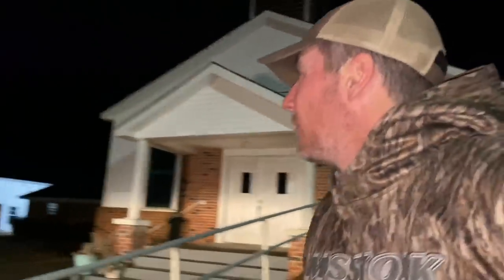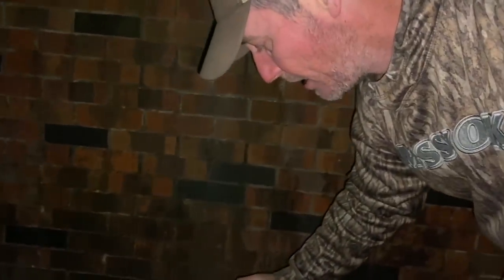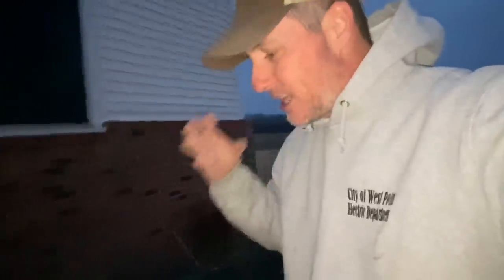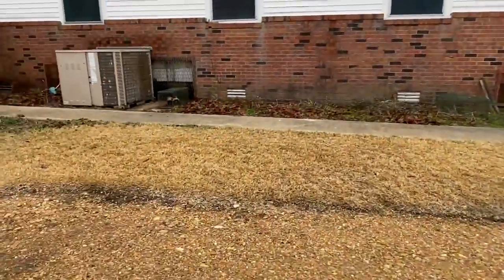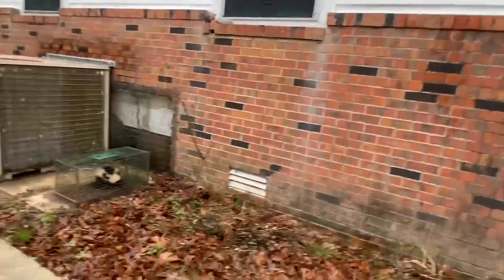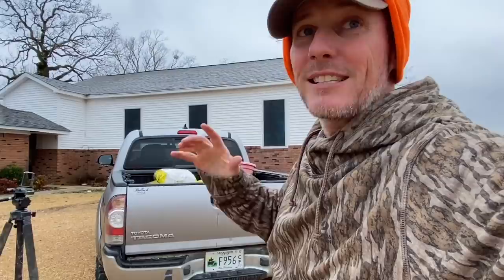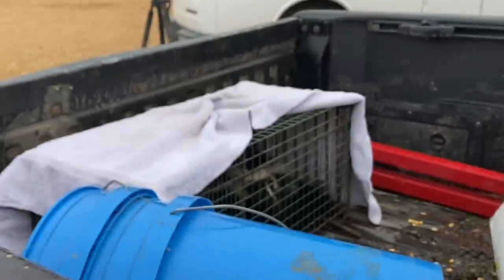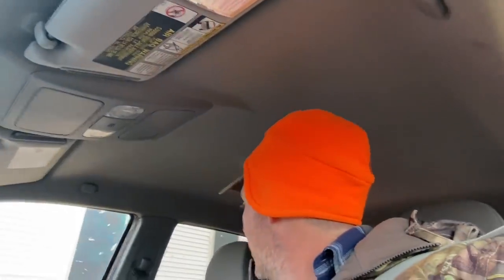Catching skunks at the church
Skunks got the church smelling funky.